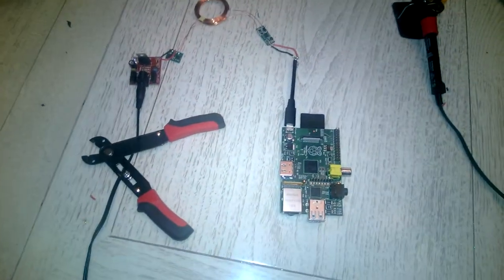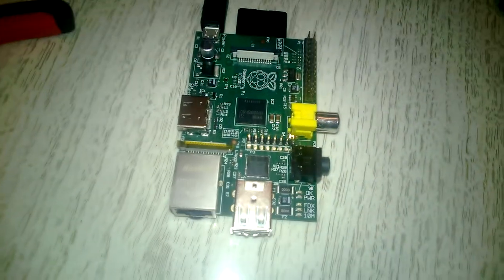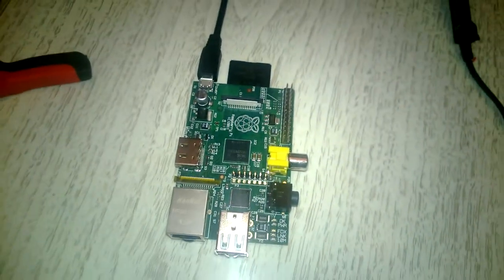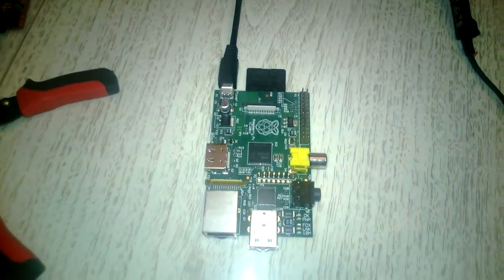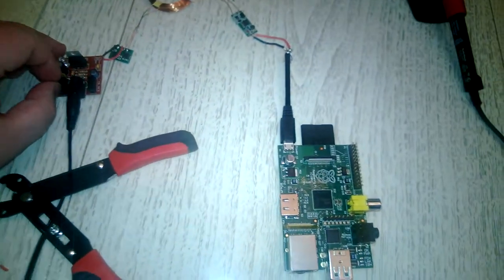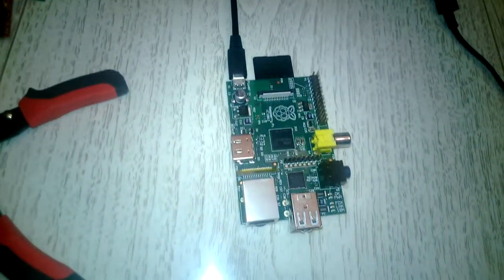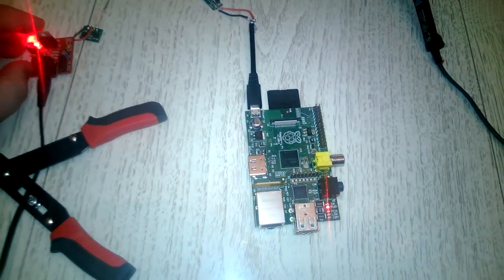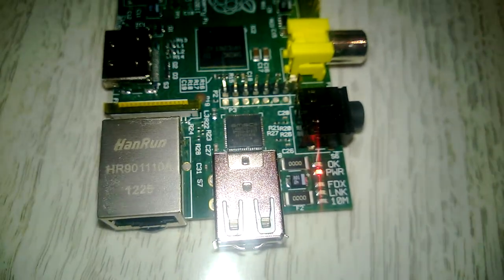Indiegogo Project: Wireless Power with Raspberry Pi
From the Indiegogo project, show you-you can power up a Raspberry Pi. So not only can you do Mobile phones, but other hardware as well (even if it doesn't make sense).